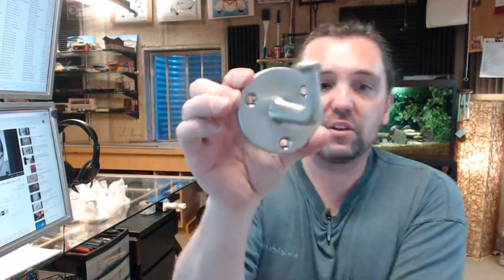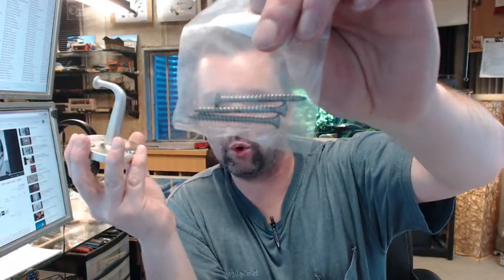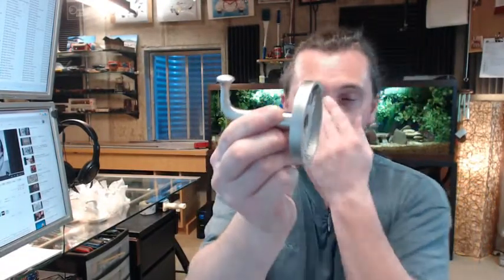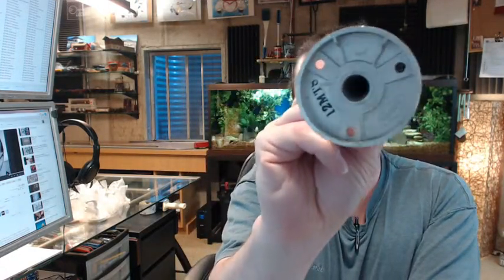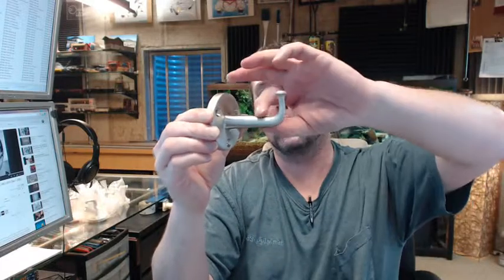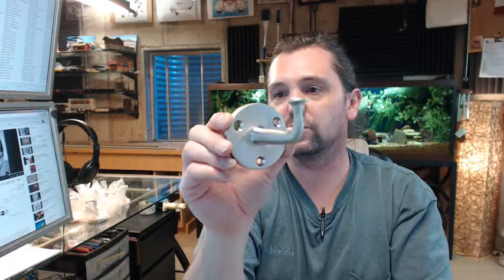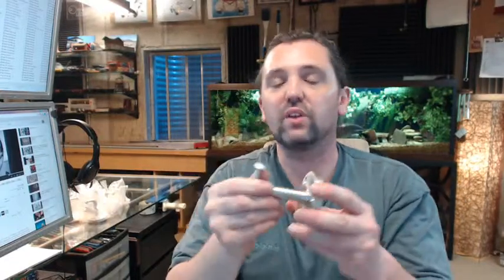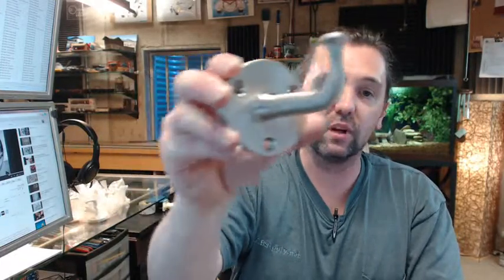Bobrick B- 211 Robe Hook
This video takes a closer look at the Bobrick B-211 Robe Hook.

Weighs ½ pounds with the screw package.

Stainless steel screws and a cast brass, stain nickel finish hook.

300 pound load capacity.

There is a link below to product specification (reviews recommended height for barrier) and technically drawings.

Diameter- 2 ¾"
Projection- 3 7/16"

Bobrick manufactures all types of commercial bathroom products.